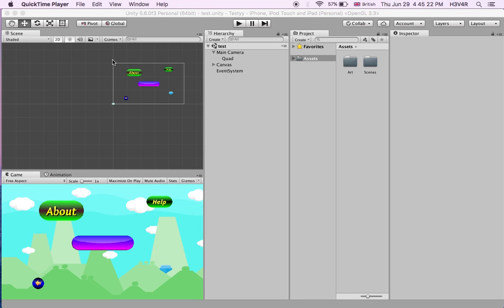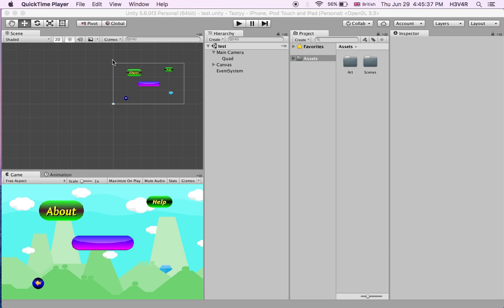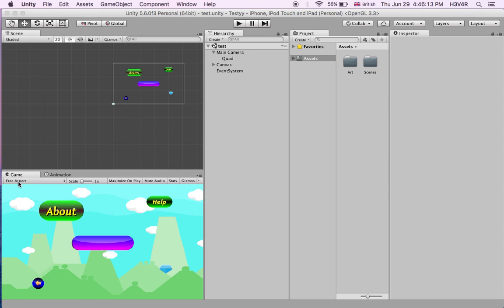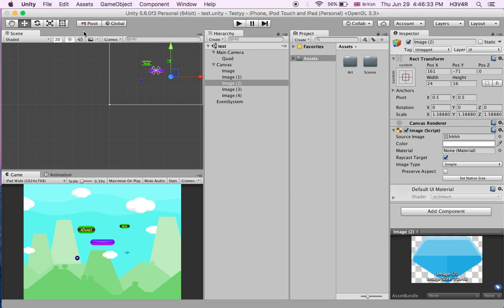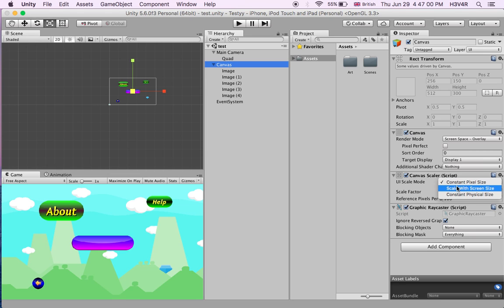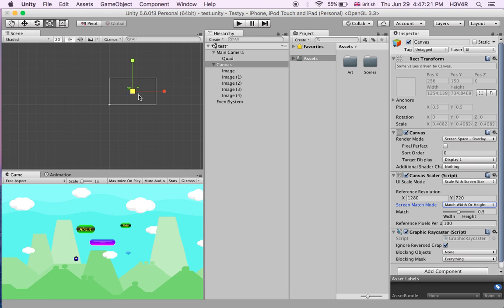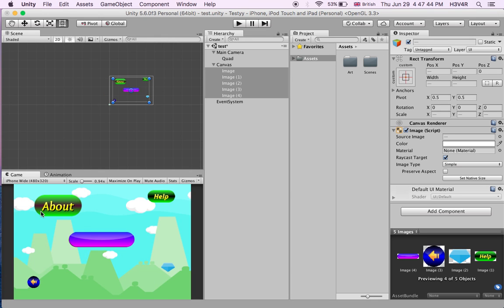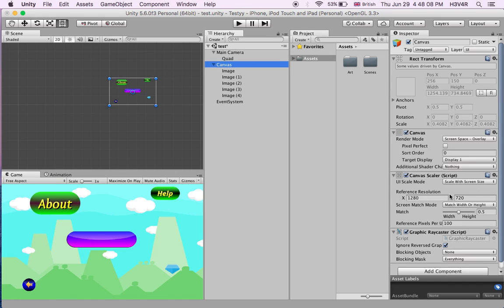How to fit screen size for every resolution Unity (Works 2020)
This is a video tutorial about how to fit all your UI objects within the canvas screen and prevent it from squishing into each other.